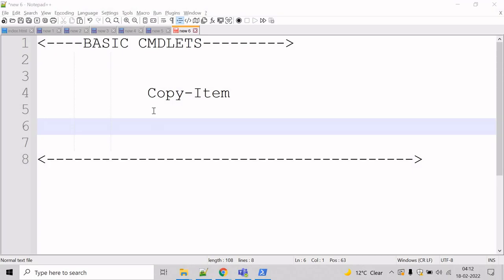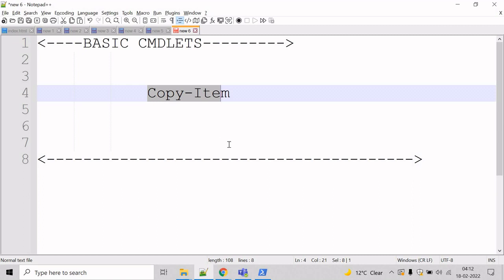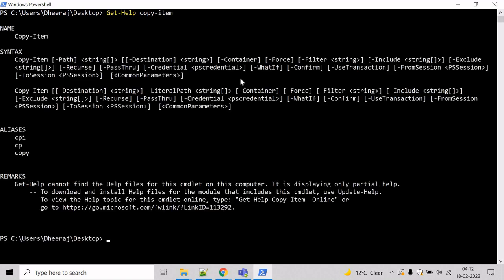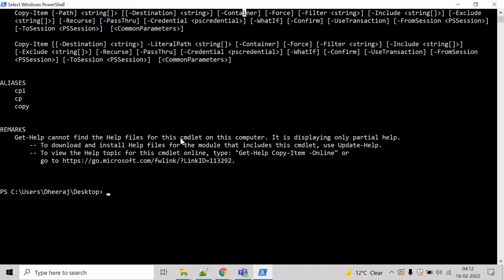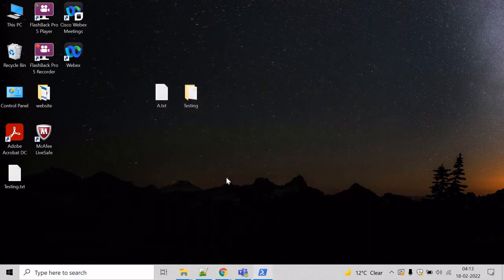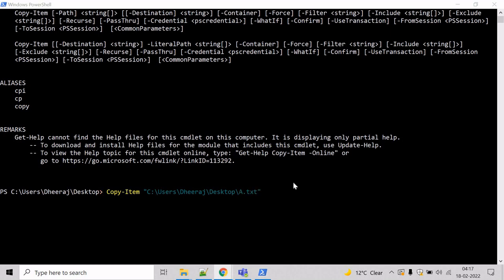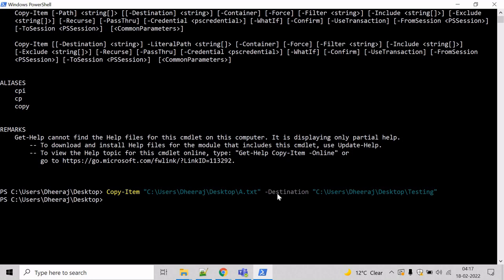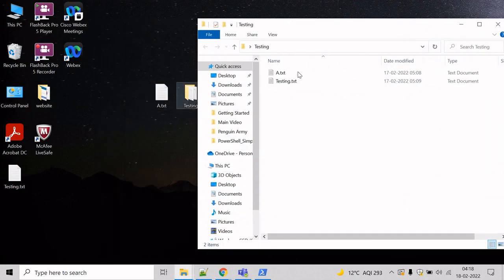PowerShell: Basic cmdlet Copy Item Part 1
In this video we will learn about the Copy Item cmdlet.